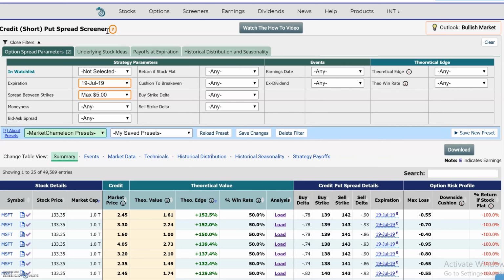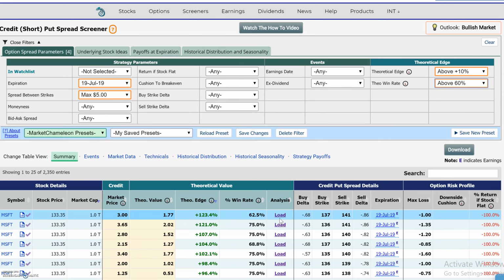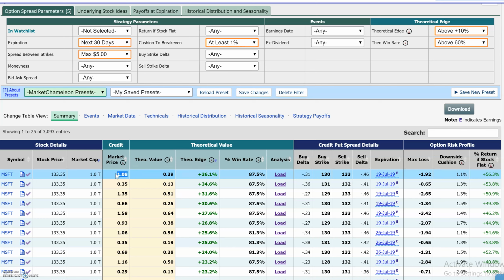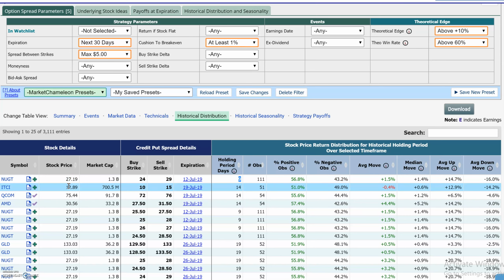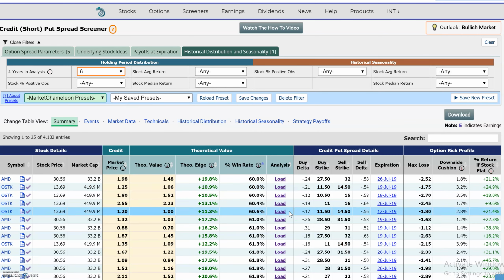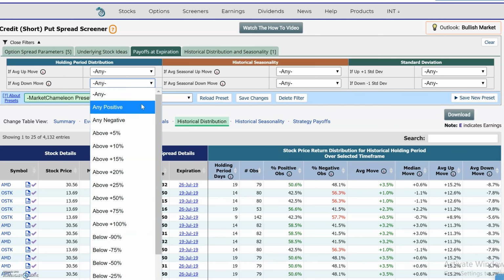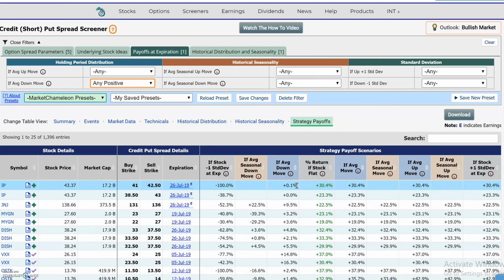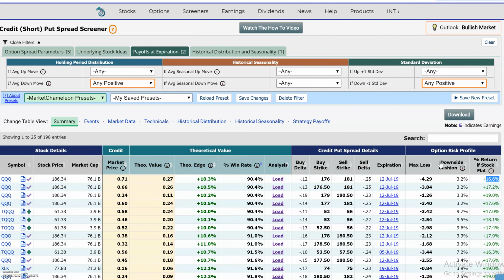Selling Credit Put Spreads with Downside Cushion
In this video, you will see how to set a minimum downside cushion in a scan for potentially high profit credit spreads.

The objective is to scan for high profit credit put spreads that also provide headroom for the stock to decline before reaching your break-even price.

I used the bullish credit put spread screener in this example